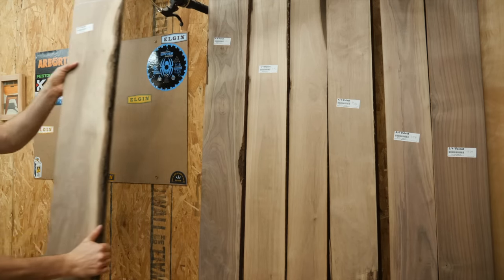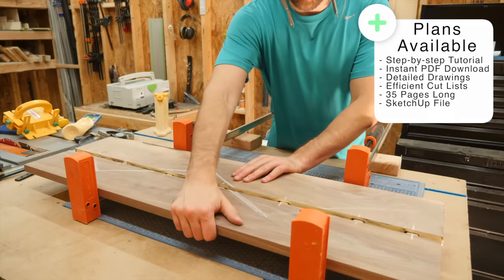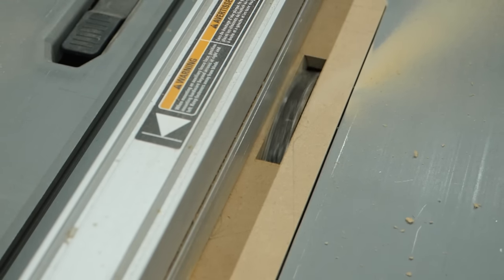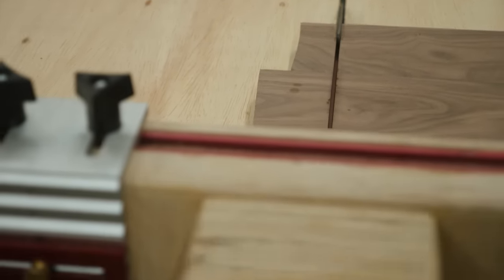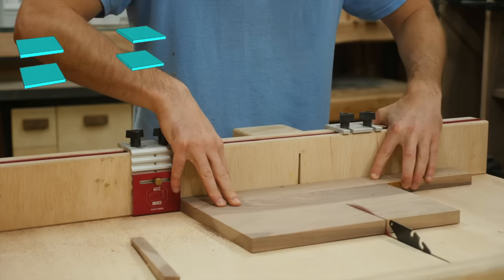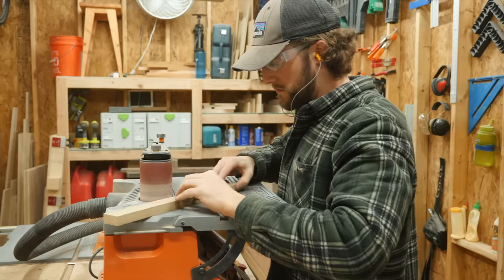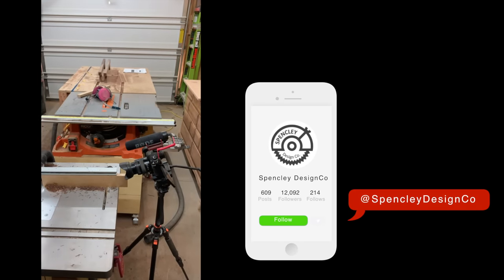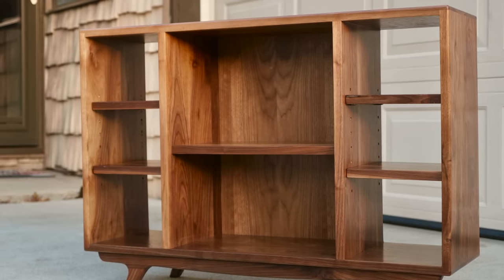custom furniture business... how hard can it be?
🛠 Tools & Supplies 🛠
Total Boat Gleam 2.0
Router Lift
Router Stand
Palm Router
Bosch Router
Pony Jorgensen Quick Gear Clamps
Pony Jorgensen Parallel Clamps
Pony Jorgensen Bar Clamps
Glue Bottle
Festool Domino
Festool Tracksaw
Festool Track Clamps

We hope you enjoyed learning how to make modern bookshelf